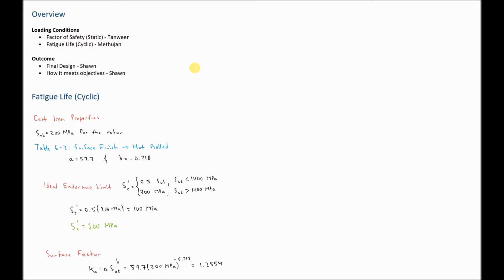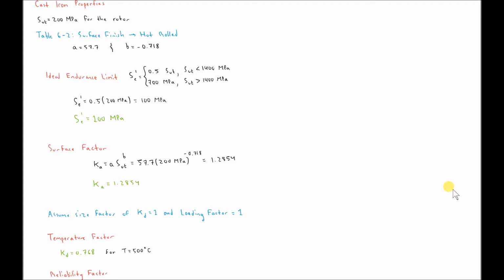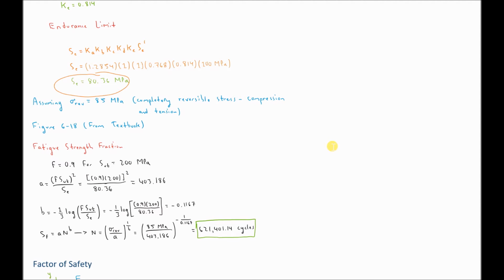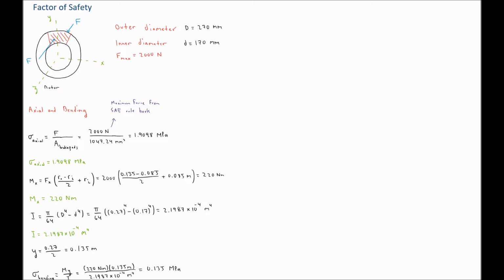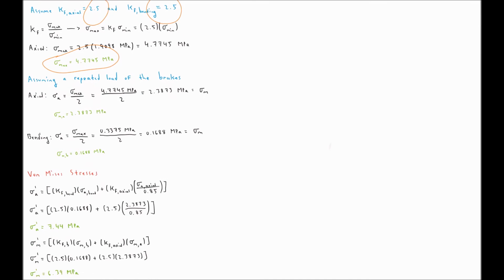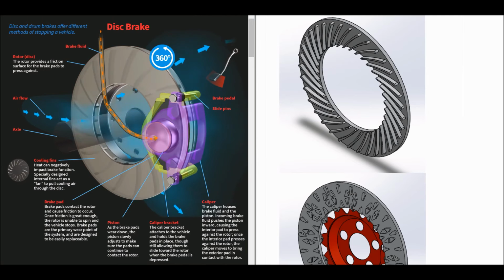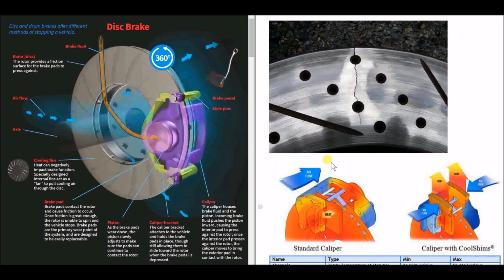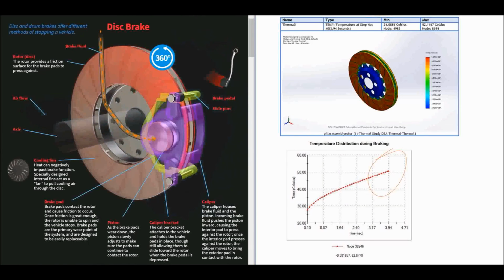MECH2409 Group 215 Video Presentation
Muhammad Jaumdally
Shawn Isidro
Methujan Jeyapalan